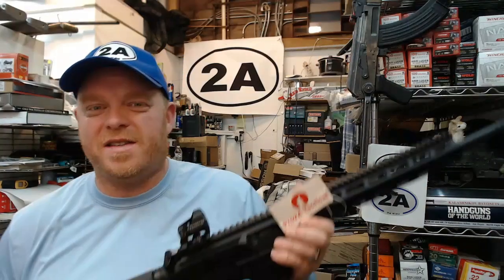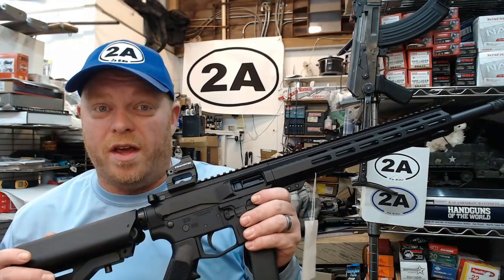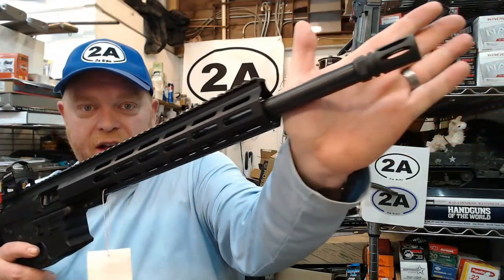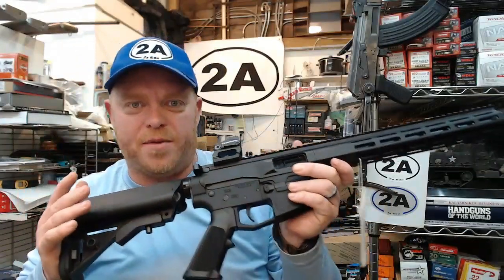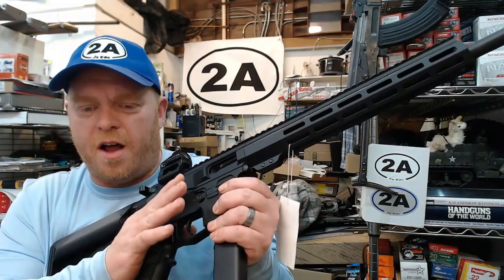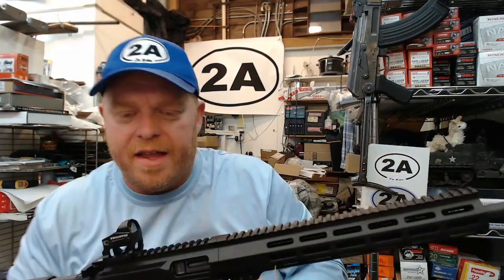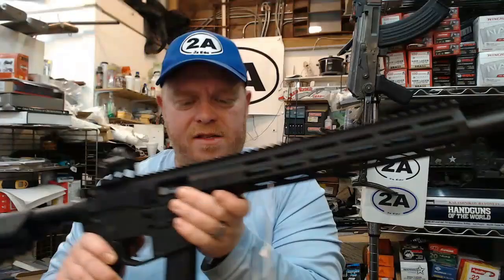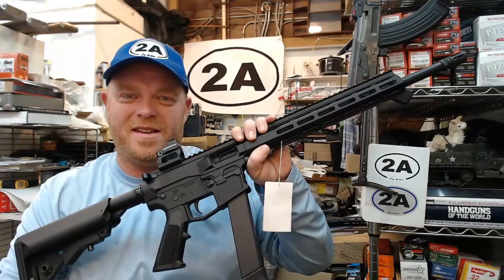.45 ACP AR-15 Carbine : Pro2A Tactical Patriot - Initial Review